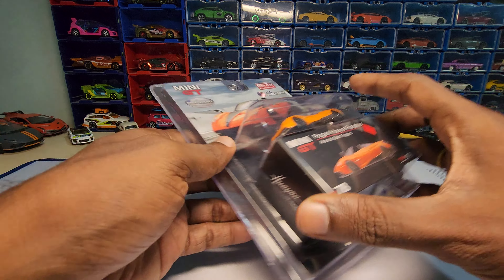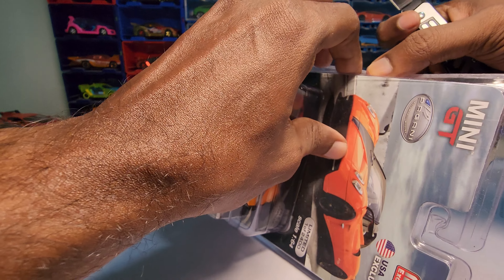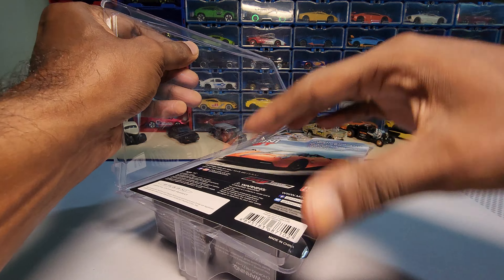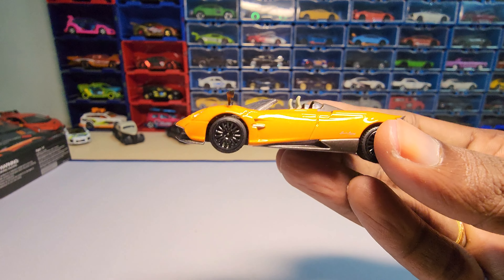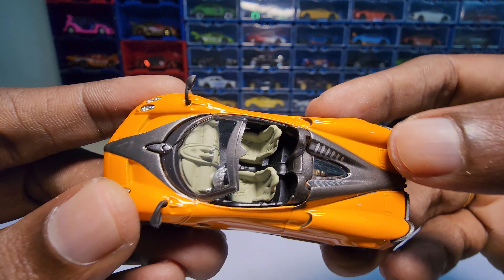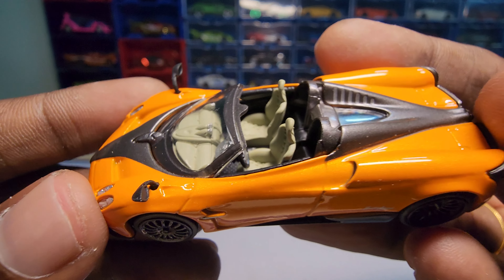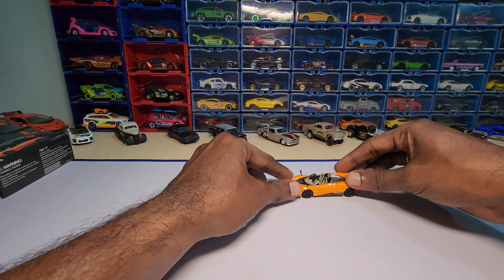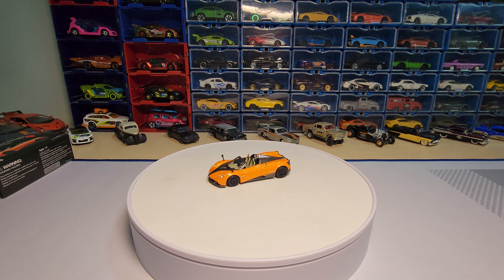Pagani Huayra Roadster - MINI GT - Mijo Exclusive, USA Exclusive - Unboxing.